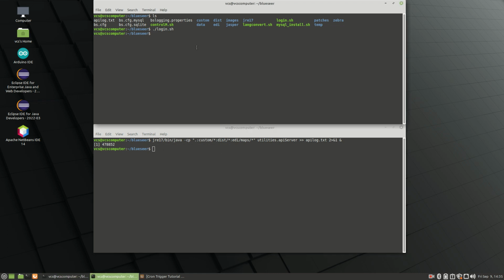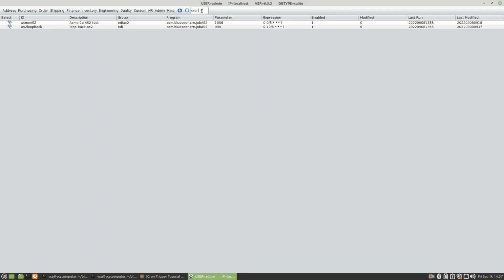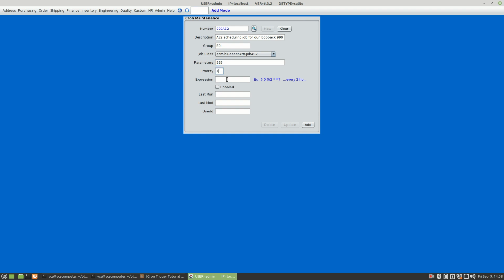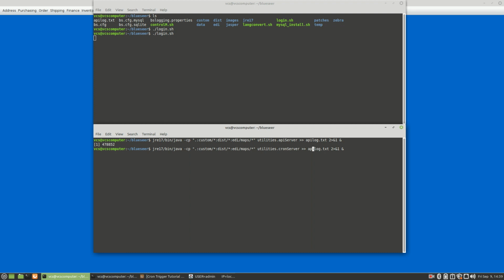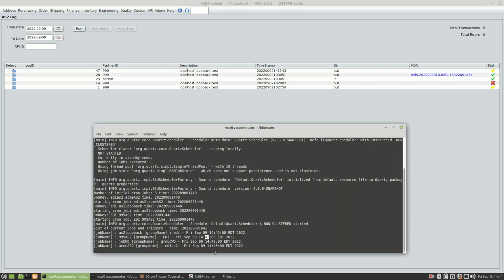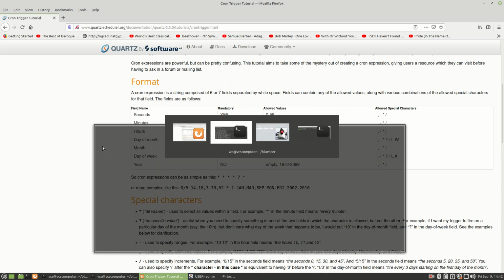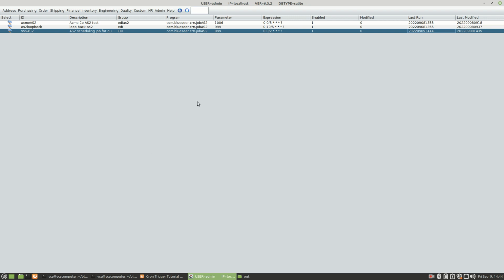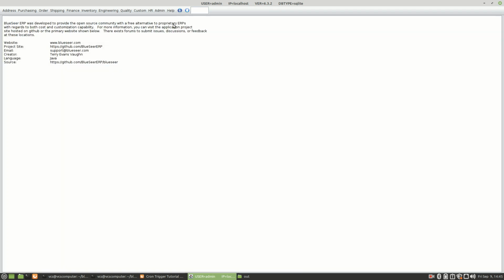EDI AS2 communication (Part 3 of 3) with BlueSeer Version 6.3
This tutorial wraps up the introduction of new AS2 functionality provided by BlueSeer Software and discusses the automation of AS2 transmissions with the BlueSeer Cron/Scheduling service.   Both AS2 and Cron/Schedulering services are new additions to BlueSeer Version 6.3.